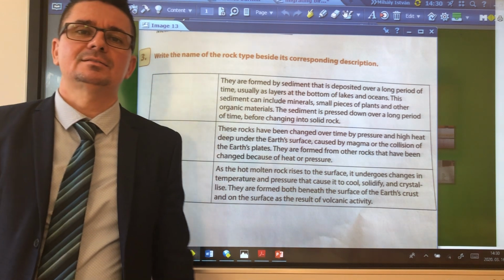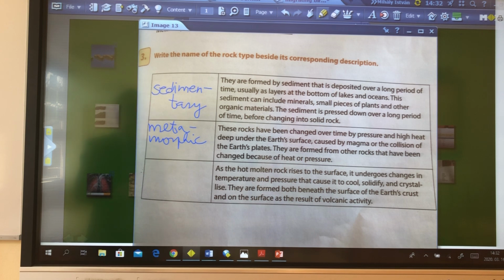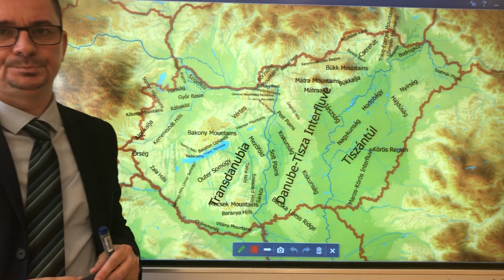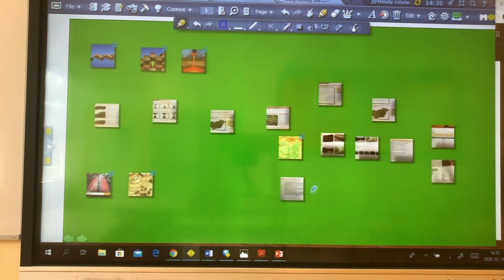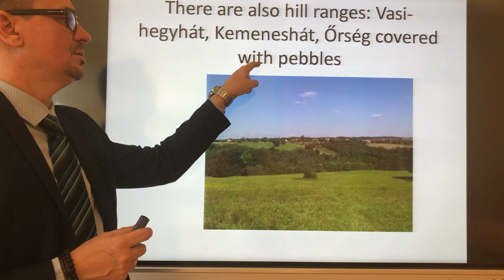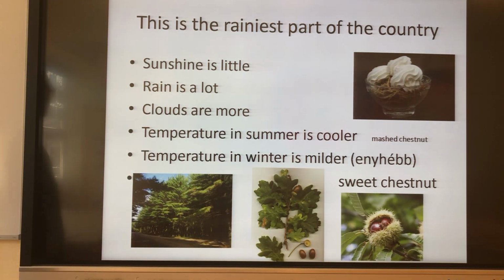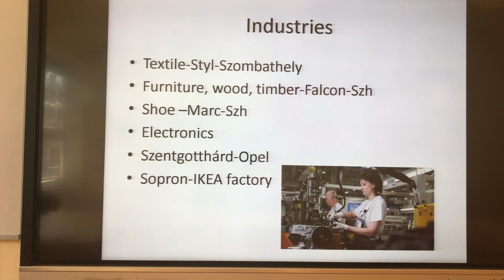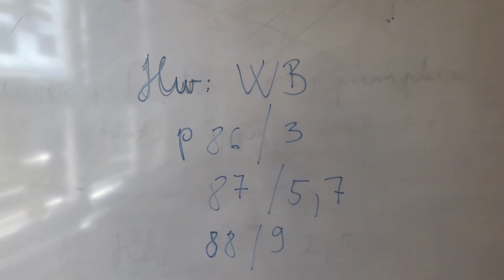2020. március 16.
Year 6 Science West-Hungarian Borderland 1